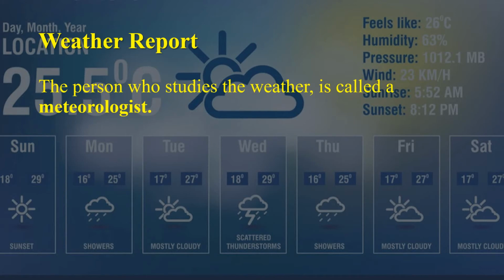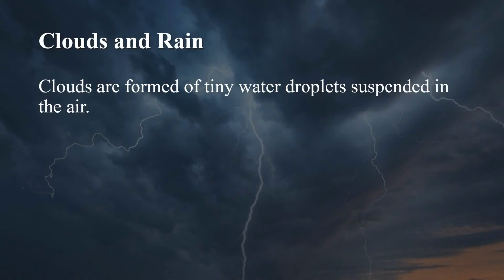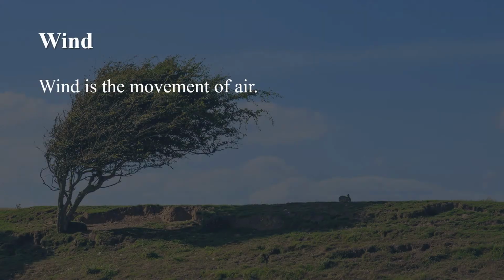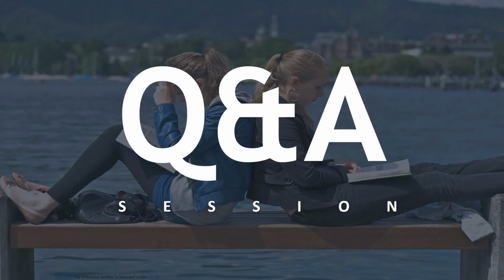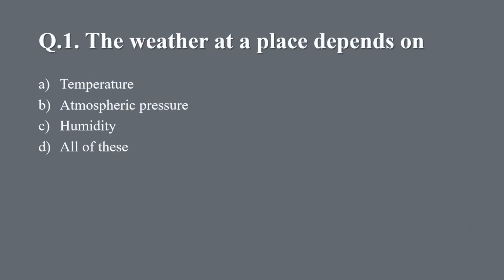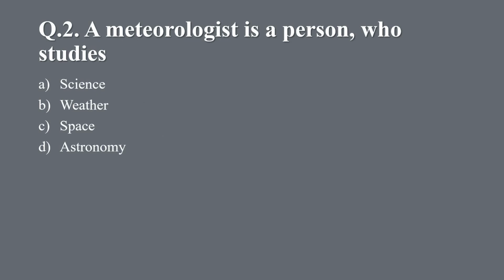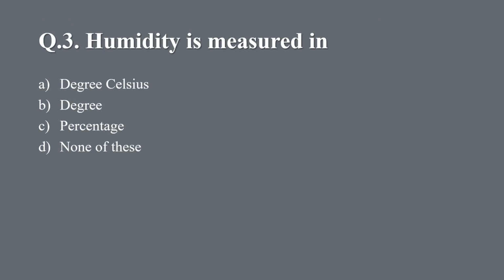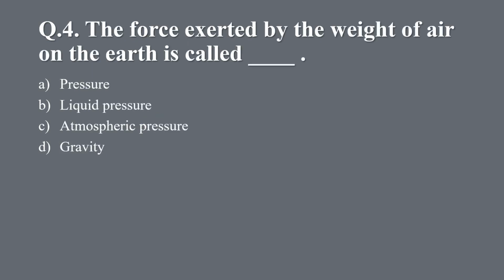Weather, Climate and Adaptations of Animals to Climate | Lecture -1 | Class - 7 | C.B.S.E Board